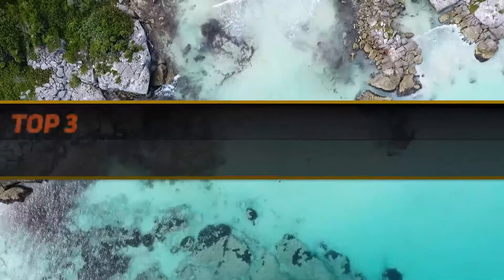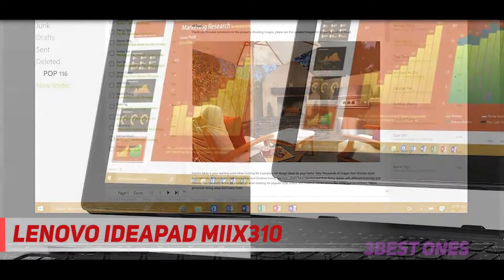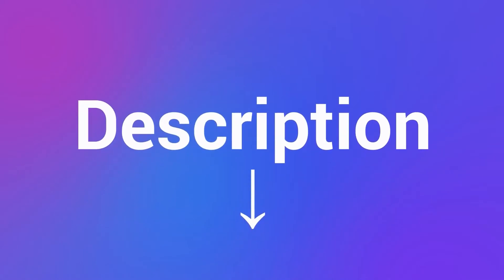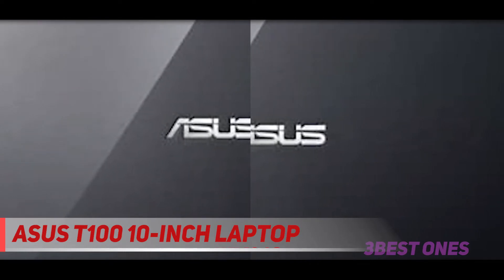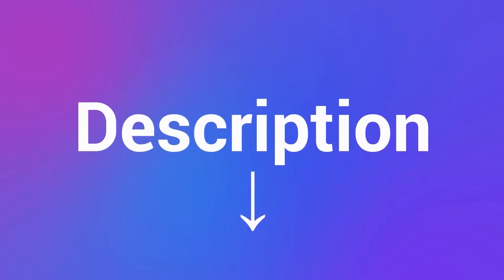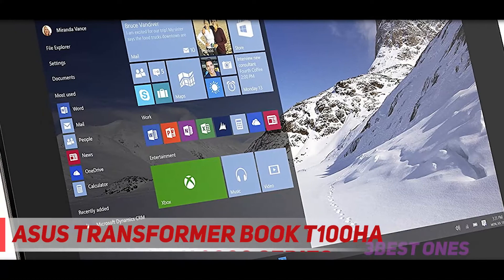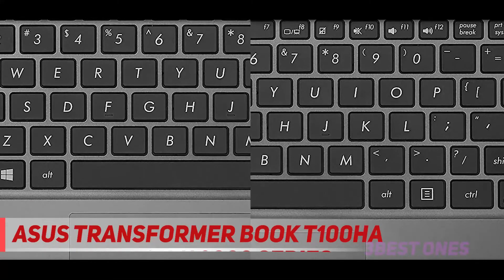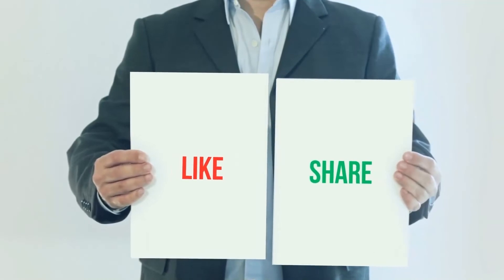3 Best Portable Laptops 2022?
► Links For Updated Price Of Best Portable Laptops 2022!
✓ 1  ► ASUS Transformer Book T100HA-C4-GR ◄
✅ Amazon US ▶️
✅ Amazon CA ▶️
✅ Amazon UK ▶️
✓ 2  ► ASUS T100 10-Inch Laptop ◄
✅ Amazon US ▶️
✅ Amazon CA ▶️
✅ Amazon UK ▶️
✓ 3  ► Lenovo Ideapad Miix310 ◄
✅ Amazon US ▶️
✅ Amazon CA ▶️
✅ Amazon UK ▶️

This is the top 3 Best Portable Laptops in my opinion, for this year.